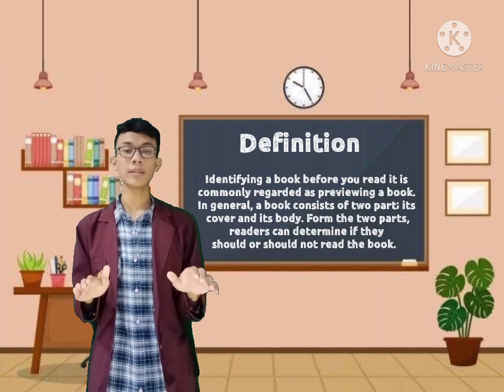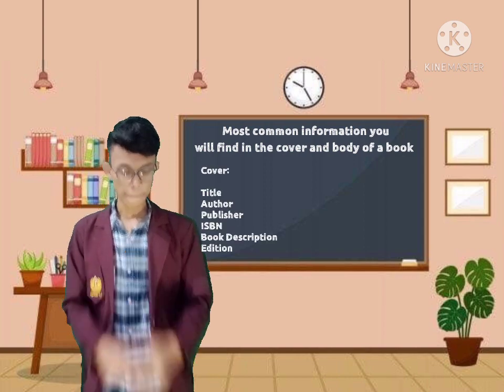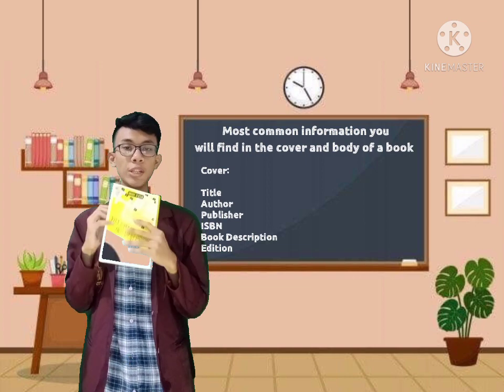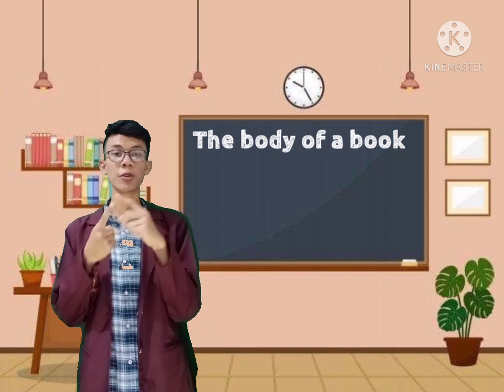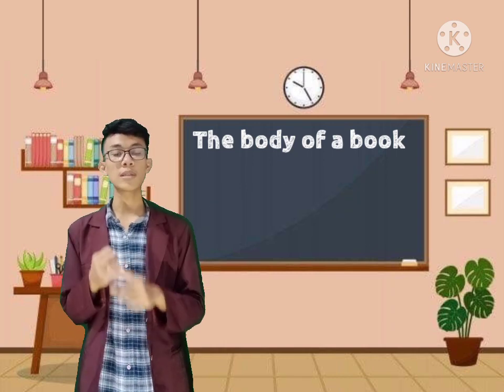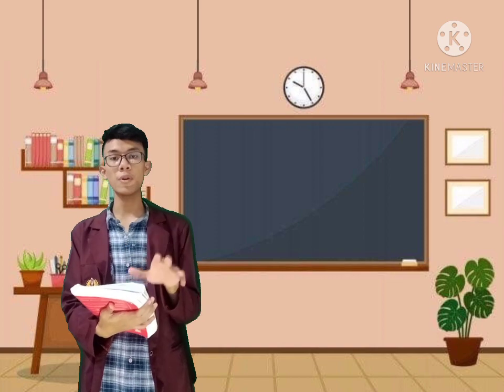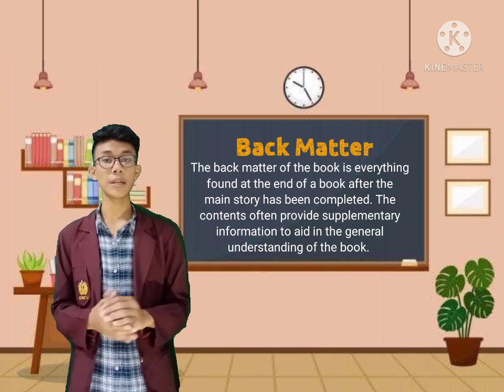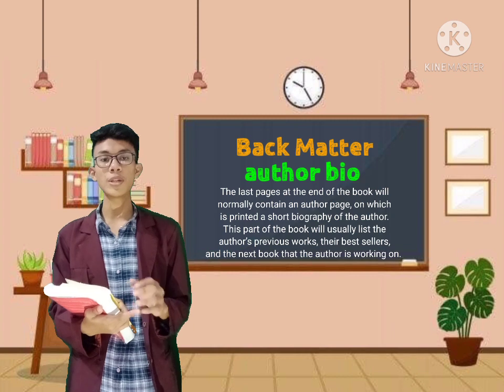Group 1 - Textbook Previewing